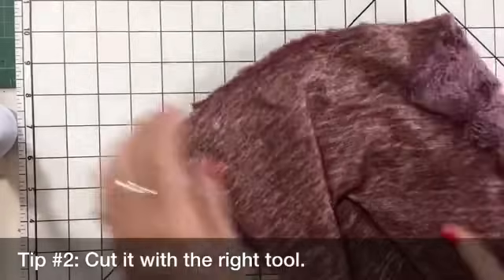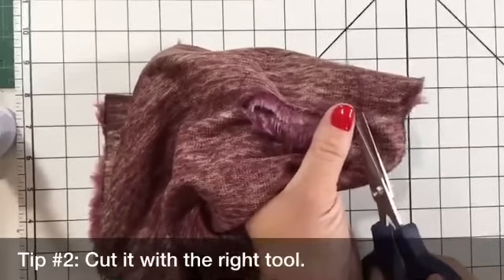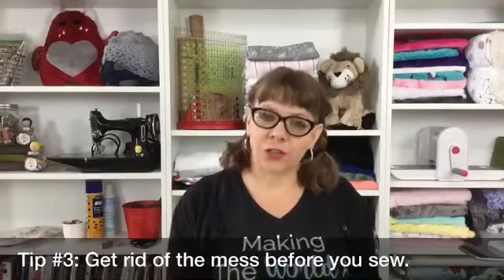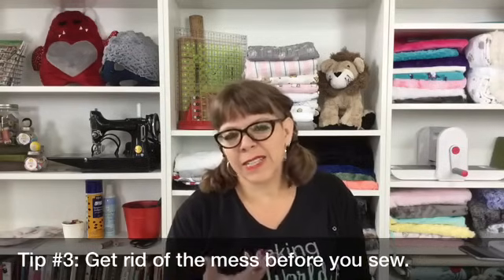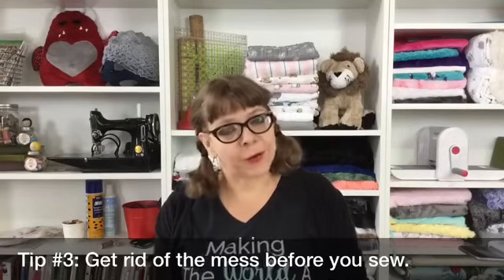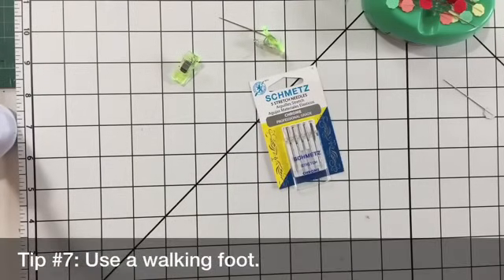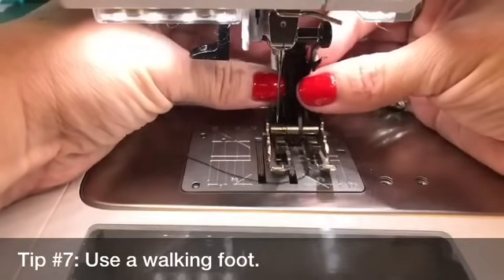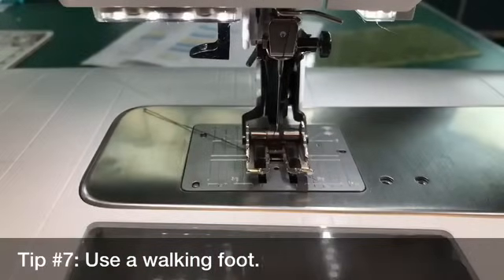7 Tips for Working with Cuddle® Minky Fabrics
This week on Sew Together Tuesdays, our National Educator Teresa Coates discusses her top seven tips for working with Cuddle® Minky Fabrics.

1. Mark minky fabric before you cut it.
2. Cut minky fabric with the right tool.
3. Get rid of the minky fabric mess before you sew.
4. Use double pinning to keep minky fabric stable.
5. Lengthen your stitch and lower your pressure.
6. Use a 90/14 stretch needle.
7. Use a walking foot.